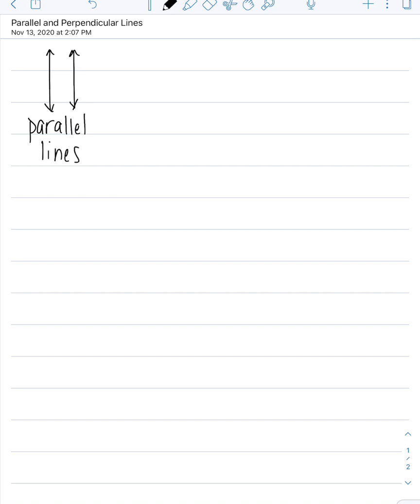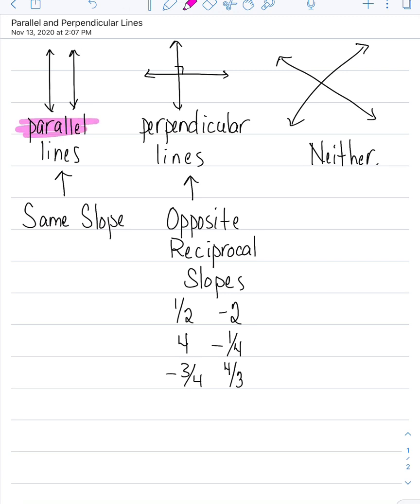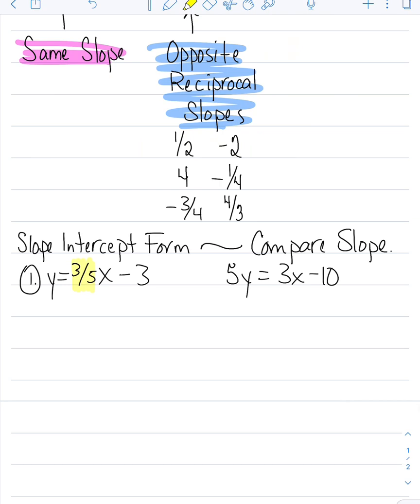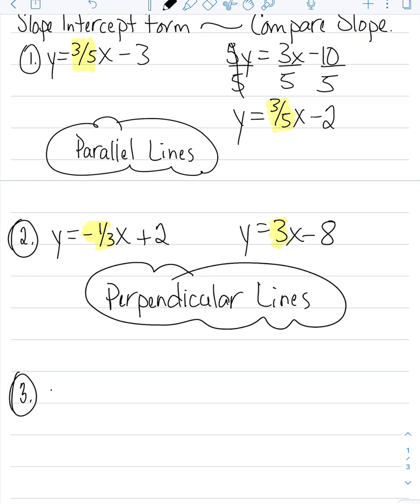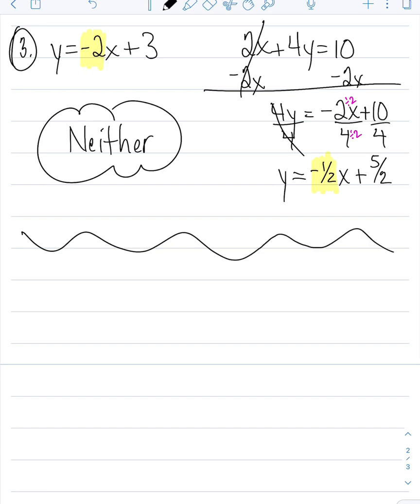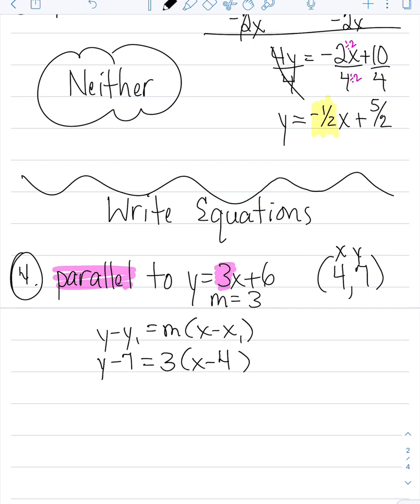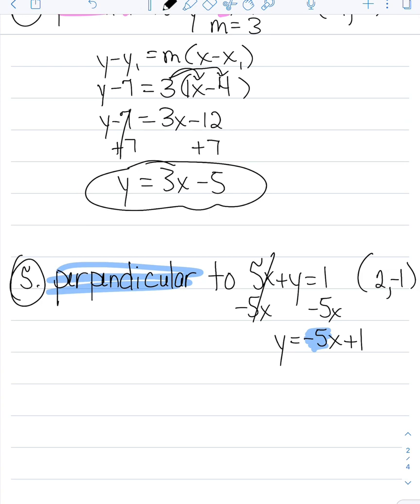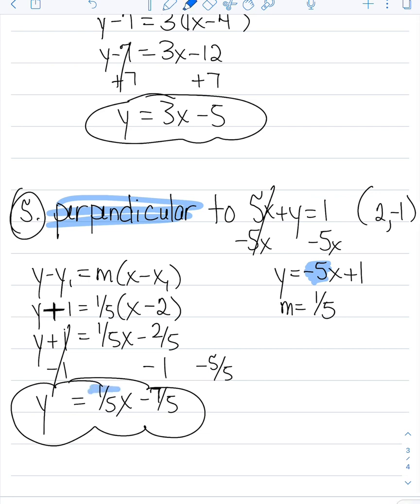Parallel and Perpendicular Lines